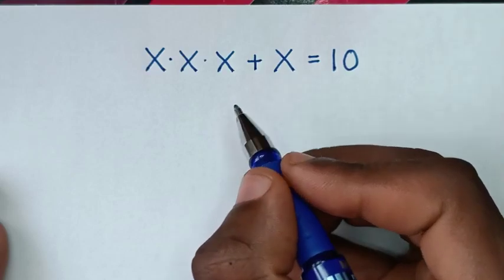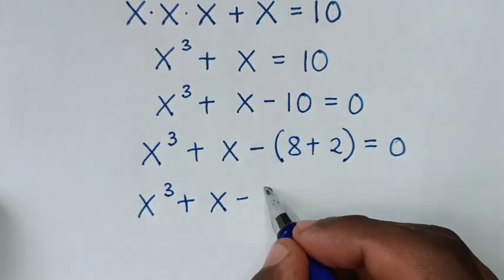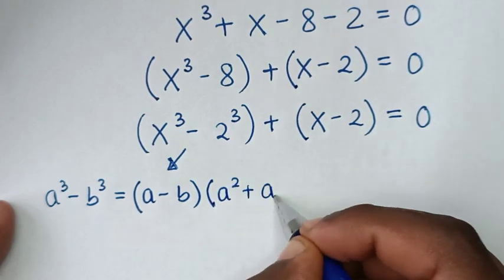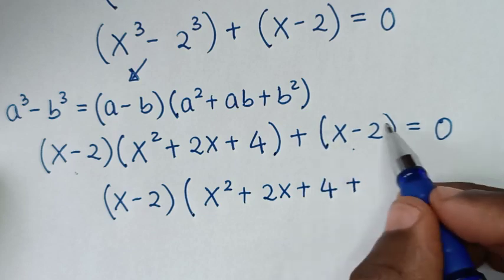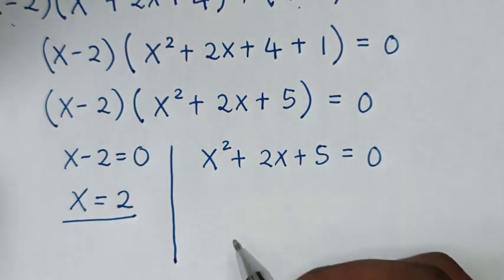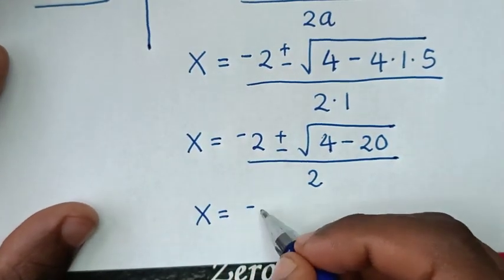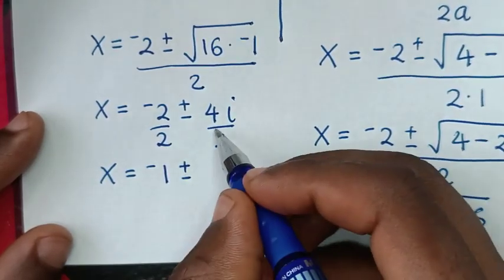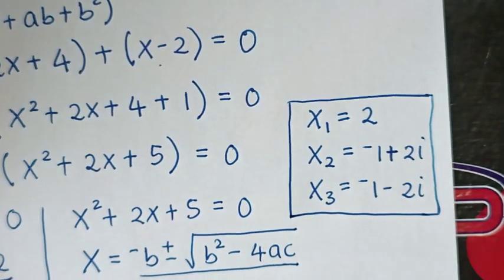All the Solutions | Olympiad Mathematics